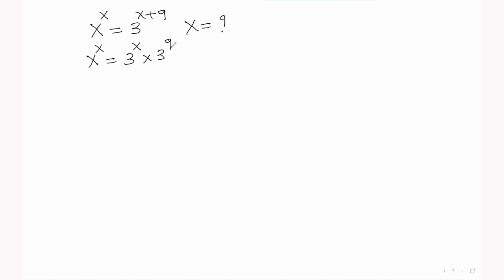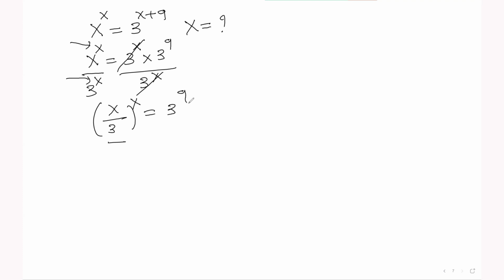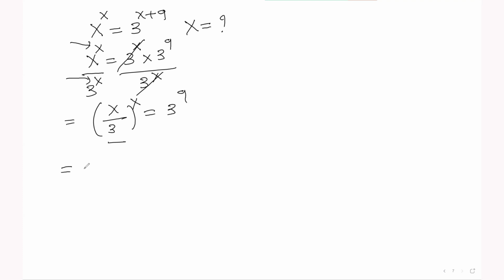Challenging Maths Problem